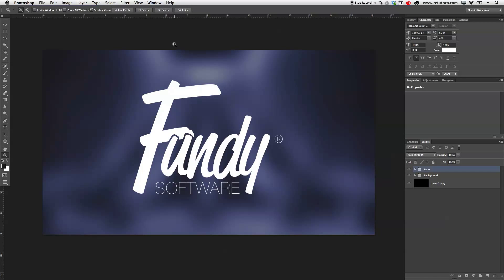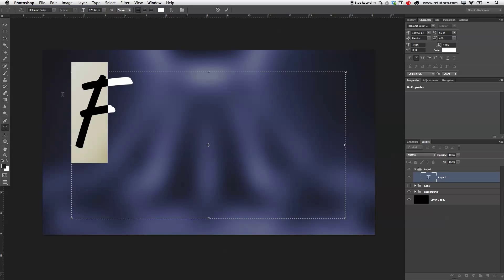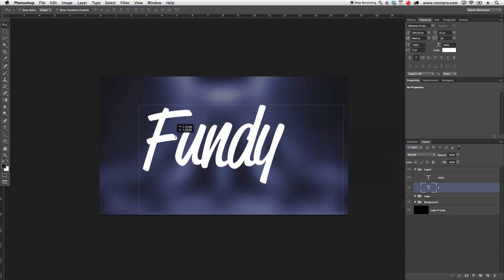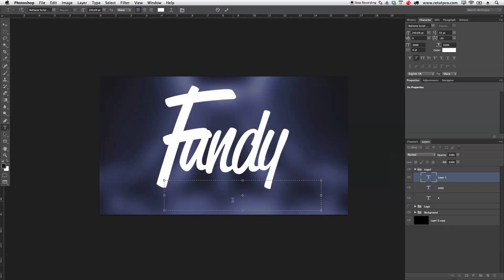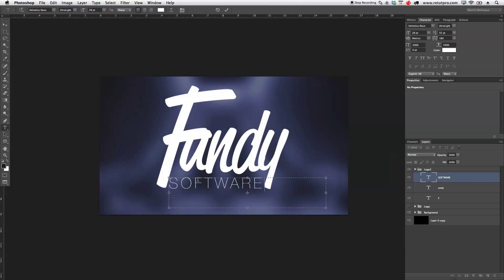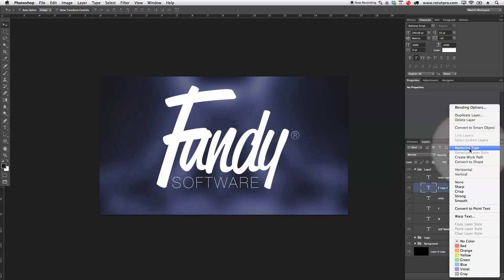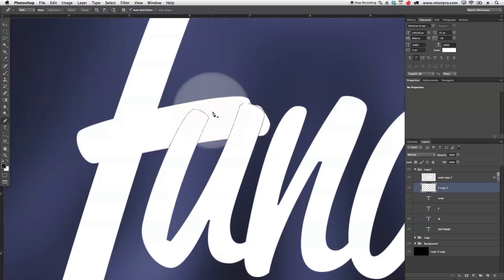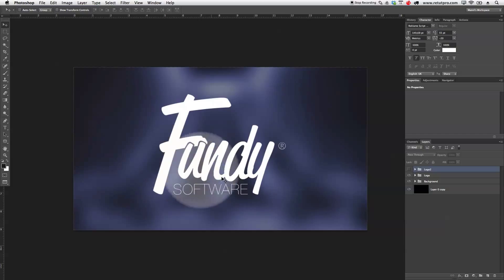Design A Modern Company Logo In Photoshop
About this weeks episode:

In this tutorial, Manni will be showing you how to design a very simple, cool and modern company logo. We will be using only two fonts for this process and not a lot of complicated techniques! Keep it simple is the key here!

FONTS USED:
• Rekalme Script
• Helvitica Neue

SHAPES USED:
• Shapes4free.com